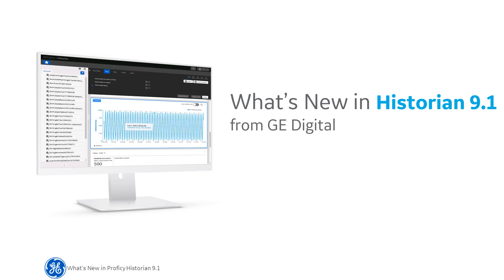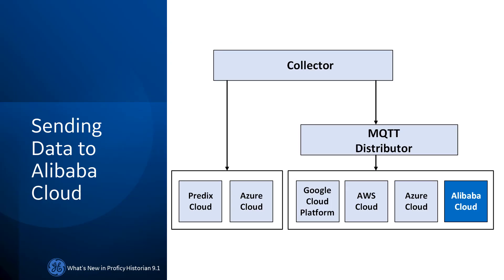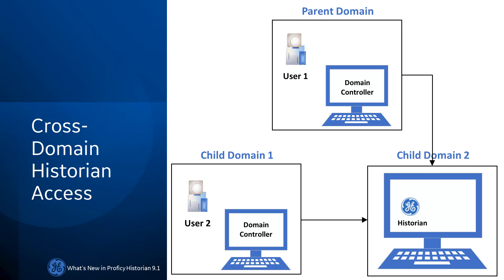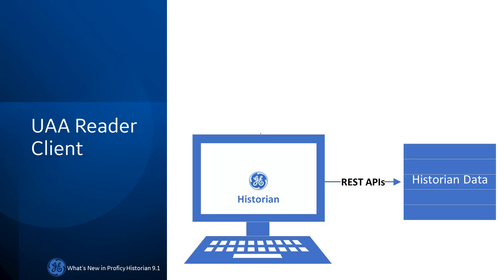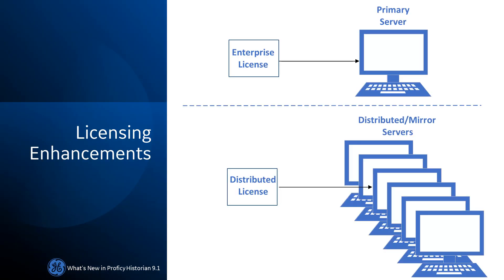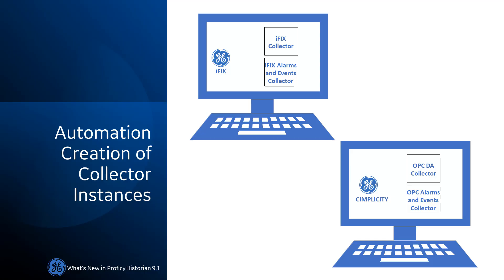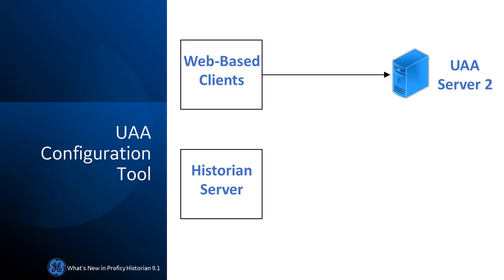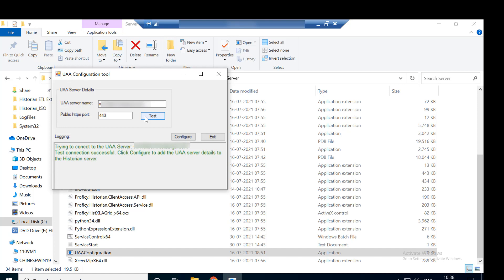Whats New in Historian 9 1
Watch this video to learn about the new features and enhancements in Historian 9.1.

Proficy Historian is a best-in-class historian software solution that collects industrial time-series and A&E data at very high speed, stores it efficiently and securely, distributes it, and allows for fast retrieval and analysis —driving greater business value. With decades of experience and thousands of successful customer installations around the world, Proficy Historian changes the way companies perform and compete by making data available for asset and process performance analysis.

The most recent Proficy Historian enhances usability, configurability and maintainability with significant architectural improvements. Take advantage of the solution’s simple yet powerful features to unlock new value from your equipment, process data, and business models.